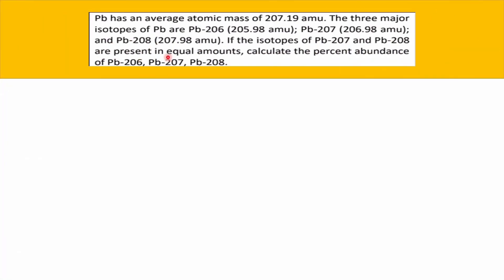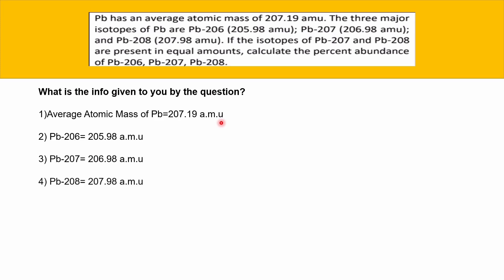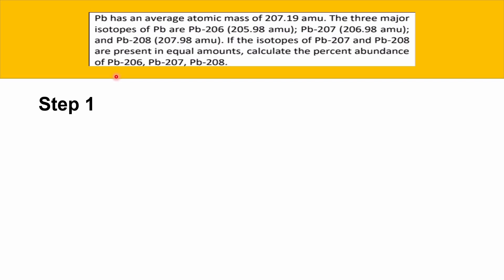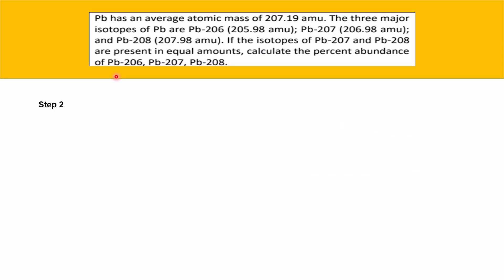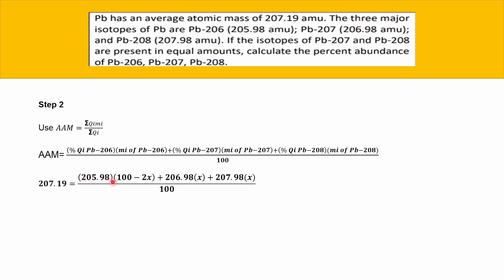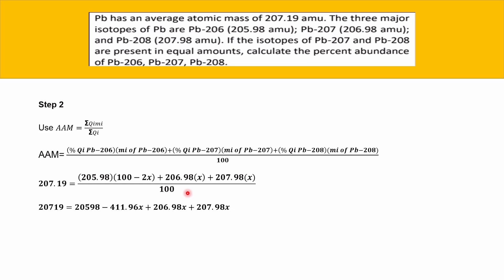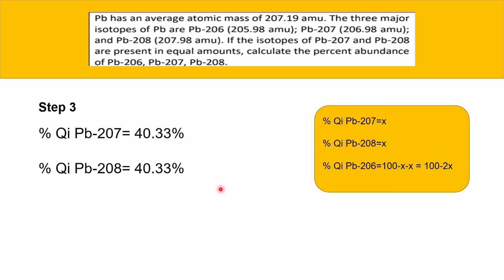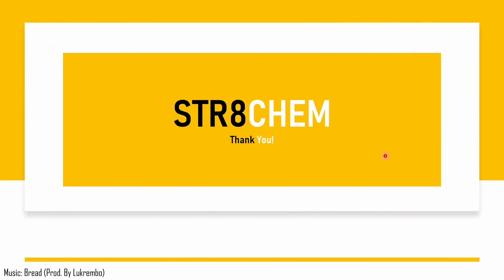% Abundances of Lead (Pb) by Jayrell | STR8CHEM PROTEGE